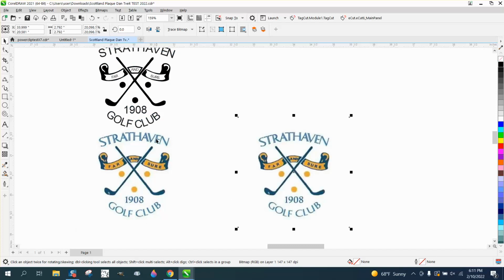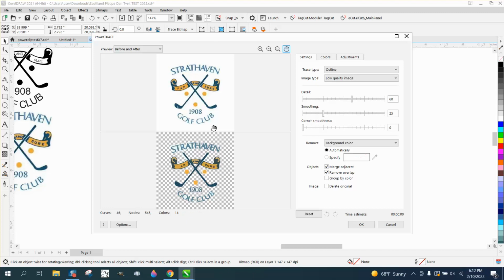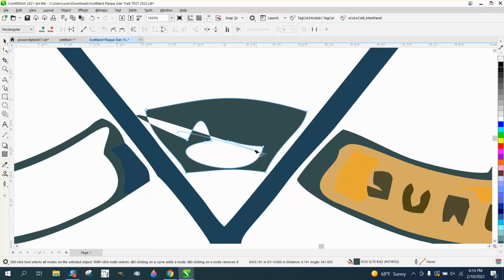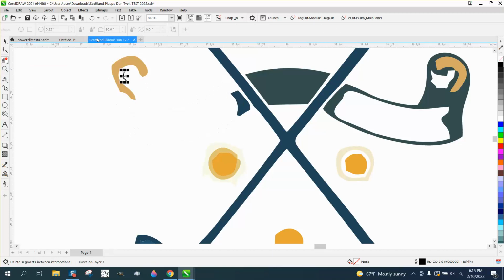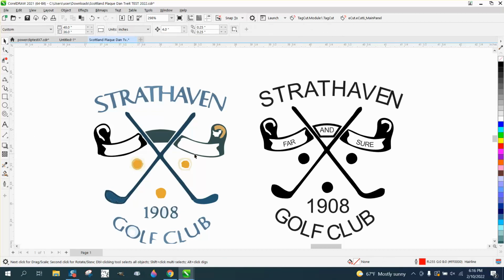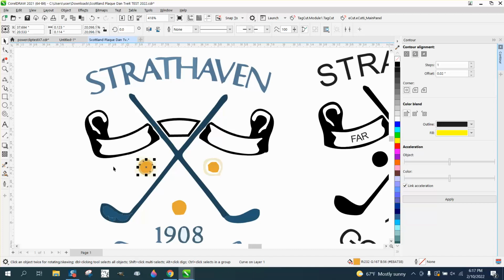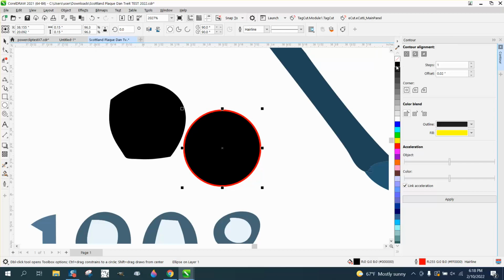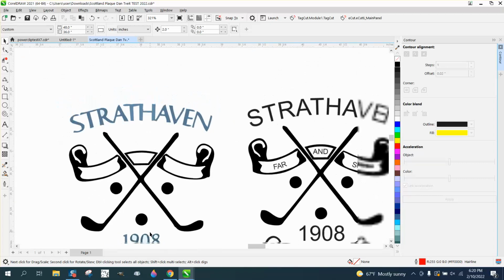Corel Draw Tips & Tricks Golf Club Logo part 1